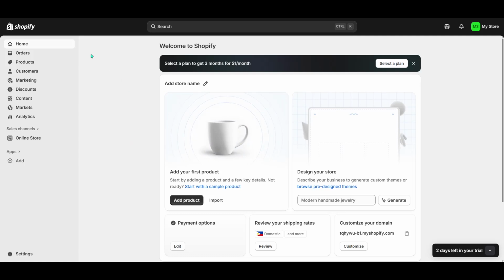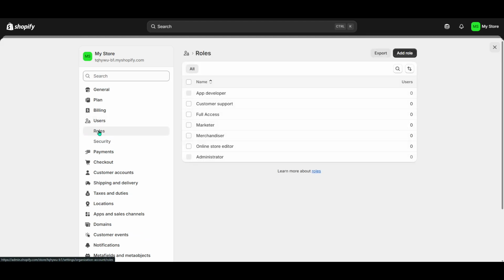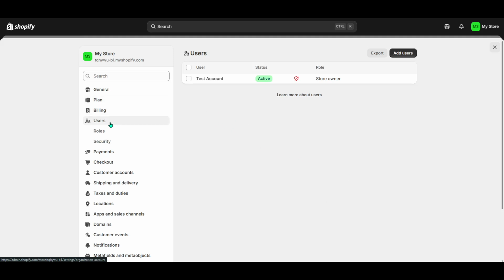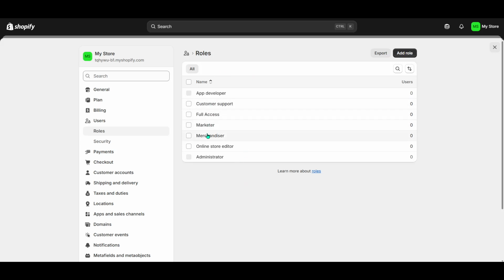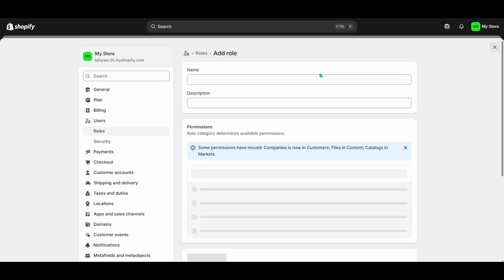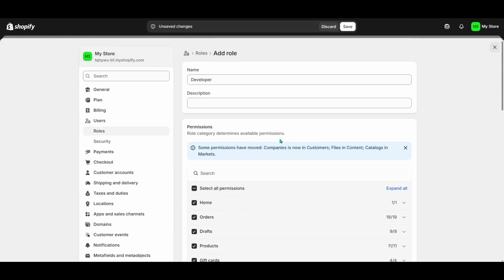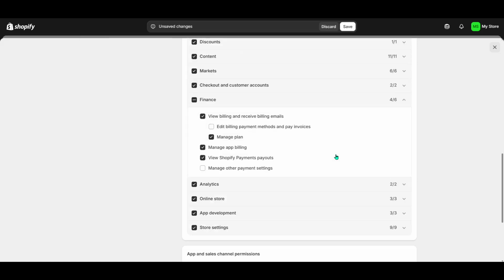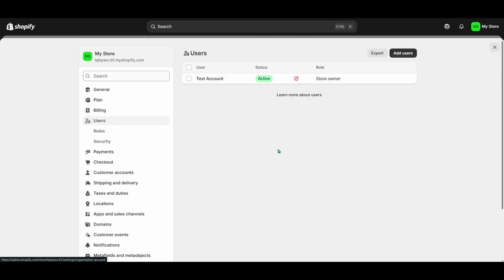How to Give a Developer Access to Your Shopify Store (2025 Collaborator Tutorial)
Use my link for 3 months at $1 Learn how to give a developer access to your Shopify store—share a collaborator code, approve access requests, and manage permissions safely. This 2025 Shopify tutorial is perfect for store owners working with web developers, designers, or agencies who need access without sharing your login details.

how to give developer access to shopify 2025 tutorial, shopify collaborator access for developers, approve developer request shopify store, share collaborator code with developer shopify, manage collaborator permissions shopify 2025, ecommerce tutorial grant developer access shopify, how to add developer or agency to shopify store, shopify partner access setup for clients 2025, give developer full permissions shopify guide, shopify store owner collaborator management tutorial